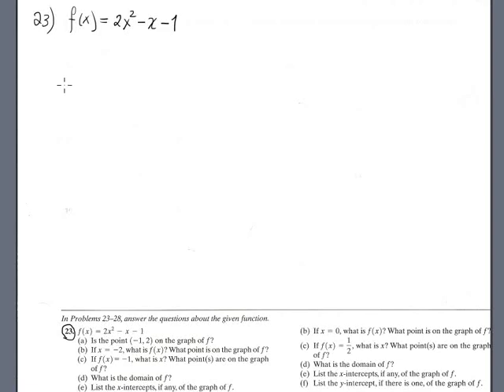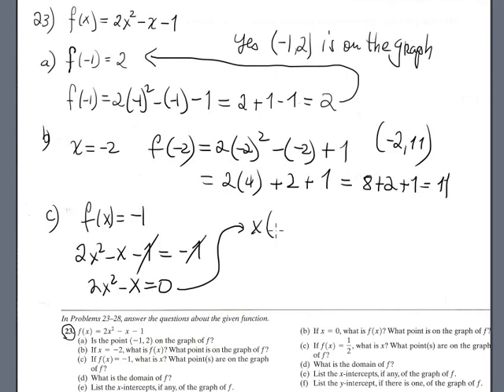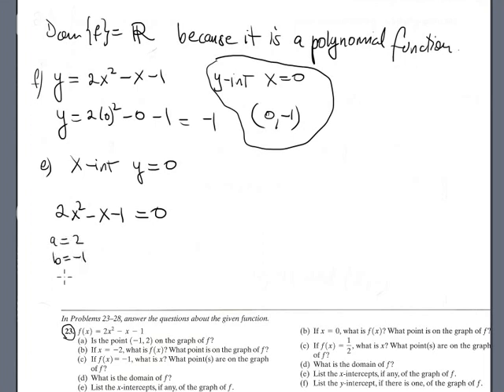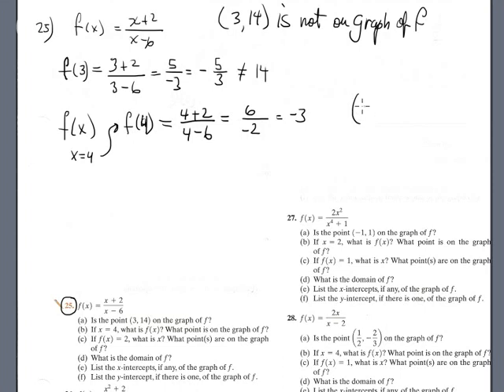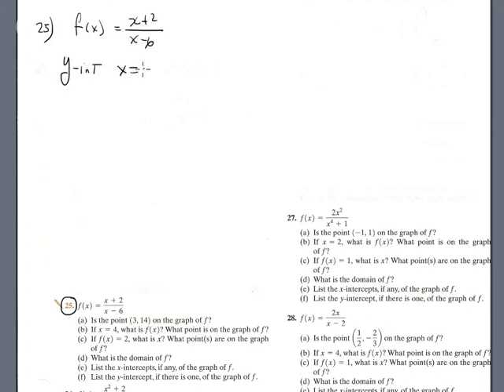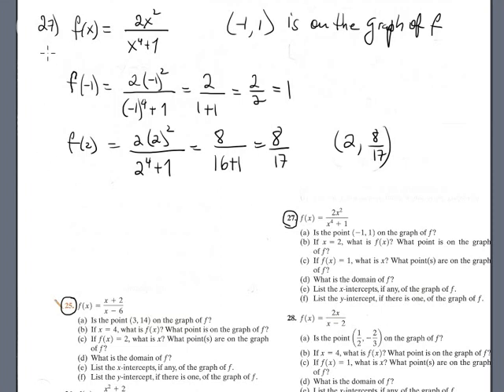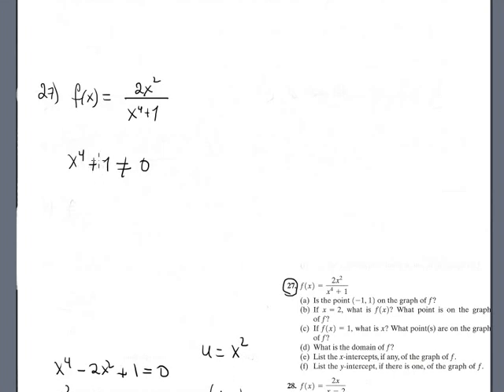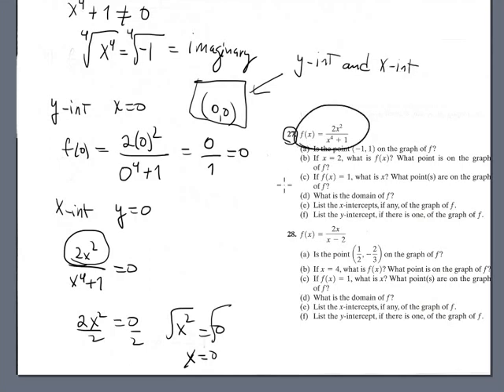GRAPH of FUNCTIONS-HW for Test#2-Section 3.2